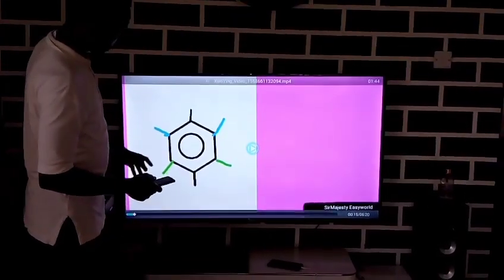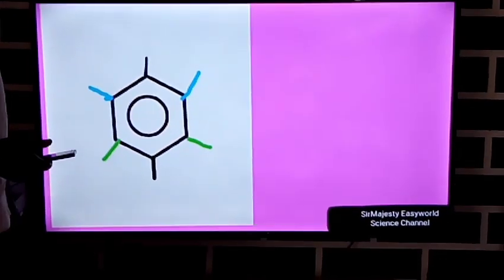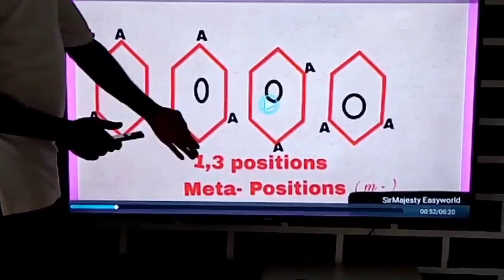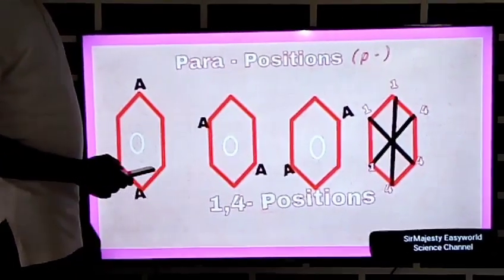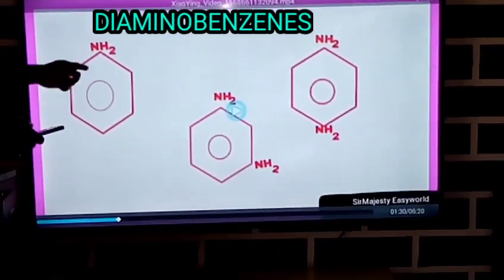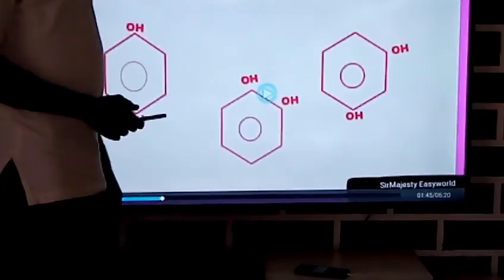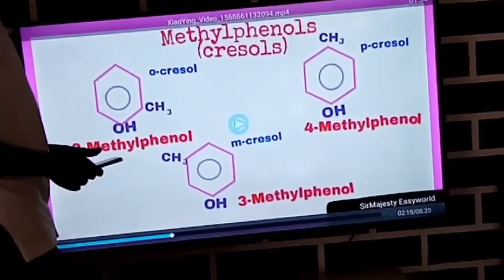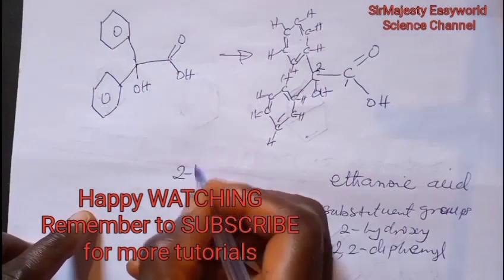DISUBSTITUTED BENZENE COMPOUNDS-The nomenclature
The easy steps to know how
to name disubstituted compounds of benzene,
Ortho-compounds, meta-compounds and para-compounds., .Some of the uses of disubstituted Benzene derivatives